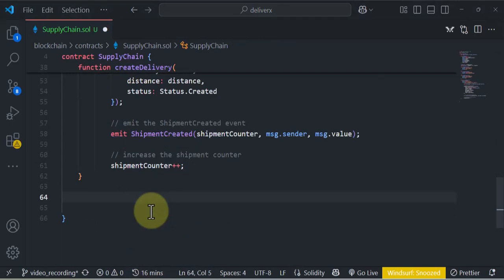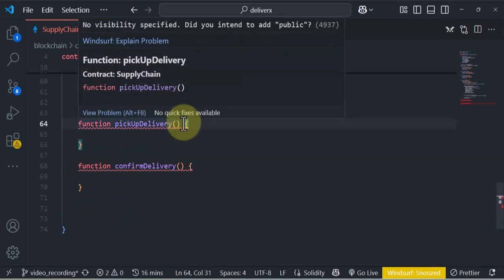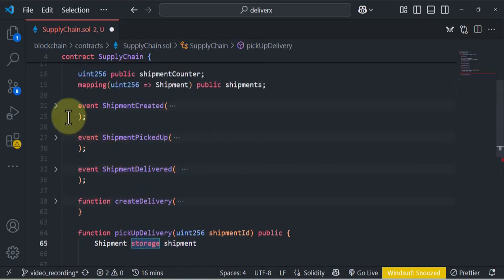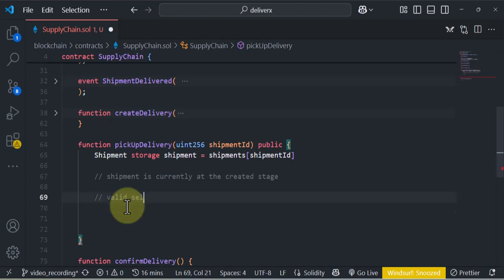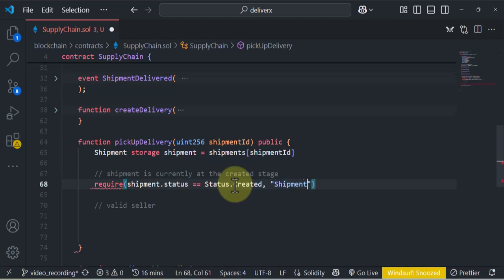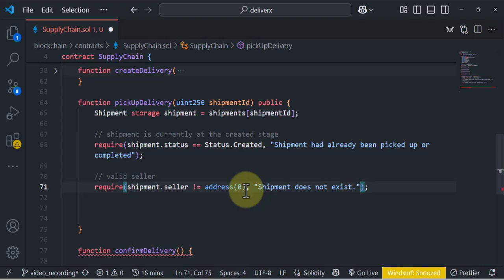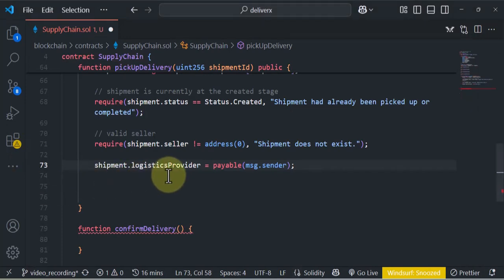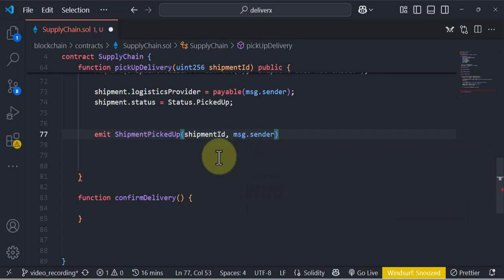25 - Update Blockchain Variables and Emit Events in a Function: Shipment Pickup Function